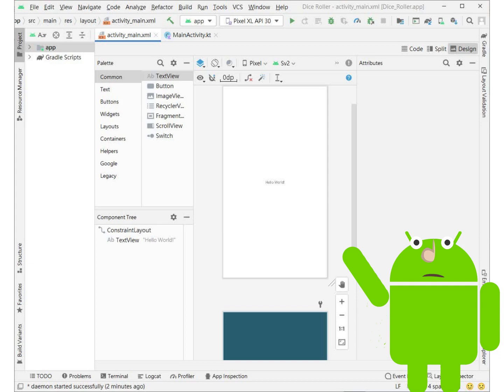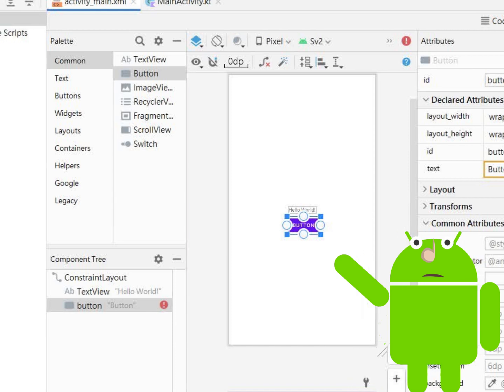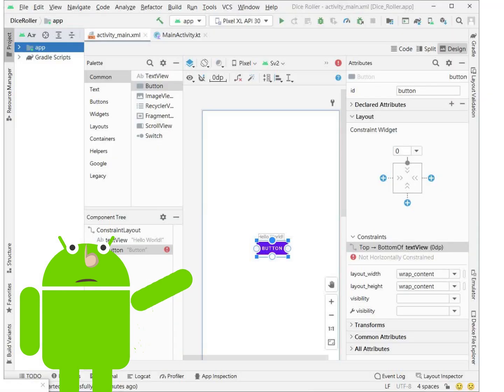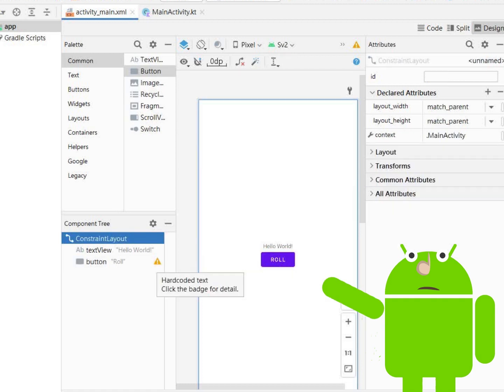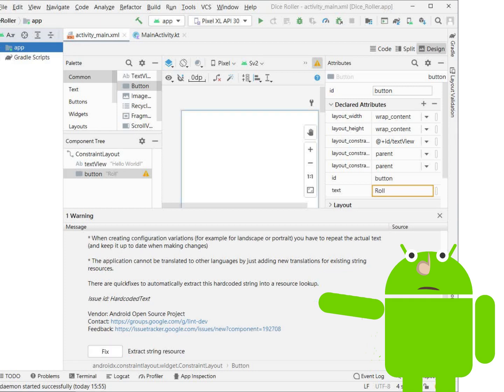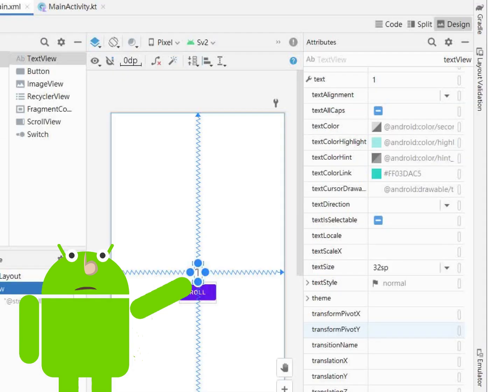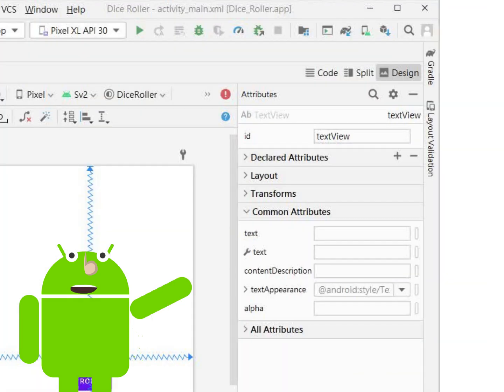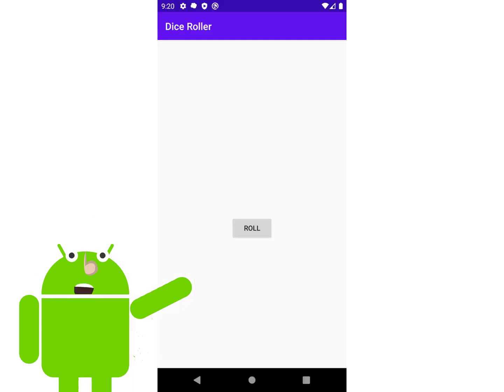Android Studio. 7. Create an interactive Dice Roller app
Contents
0:00 Title
0:53 Add a Button to the layout
1:19 Position the Button
2:11 Change Button text
3:31 Style the TextView